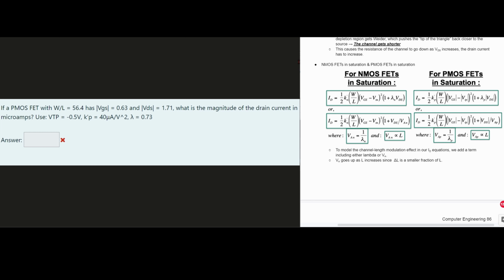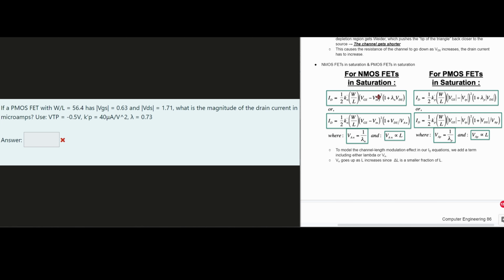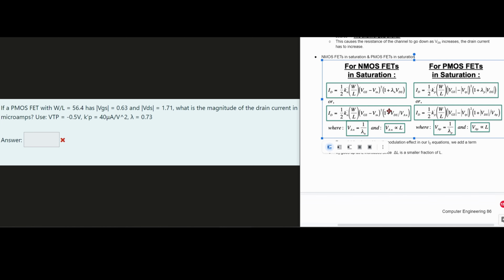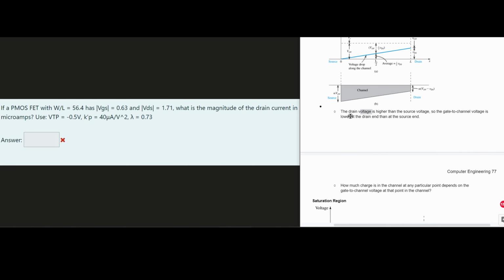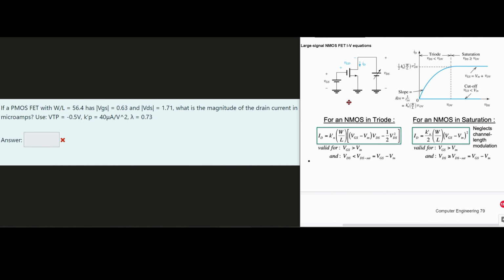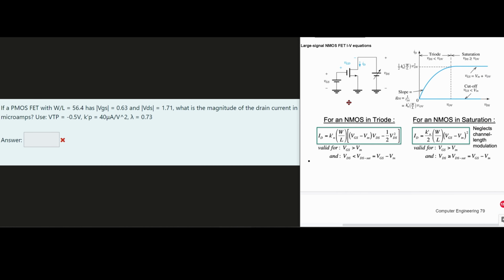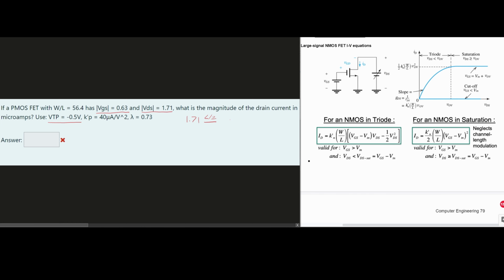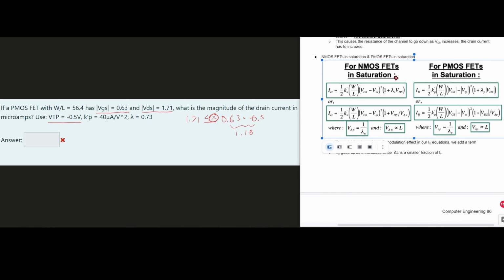Electronics I (MOSFET): If a PMOS FET with W/L = 56.4 has |Vgs| = 0.63 and |Vds| = 1.71, what is ...